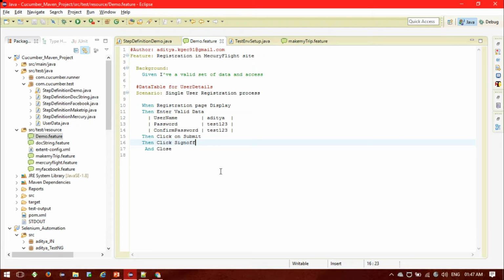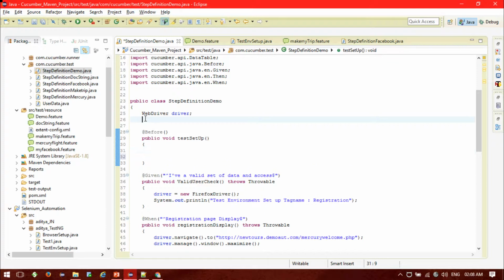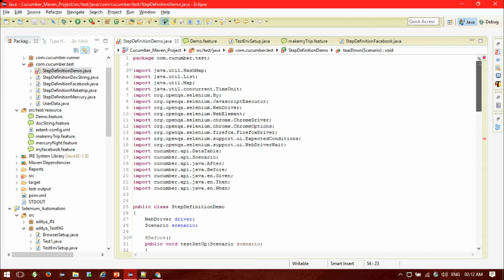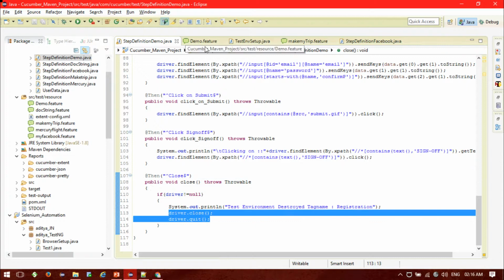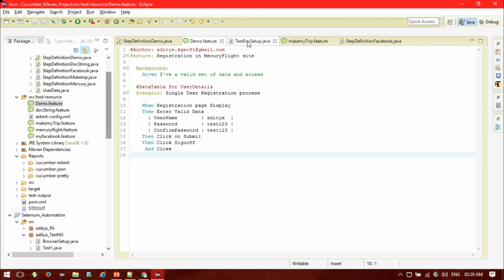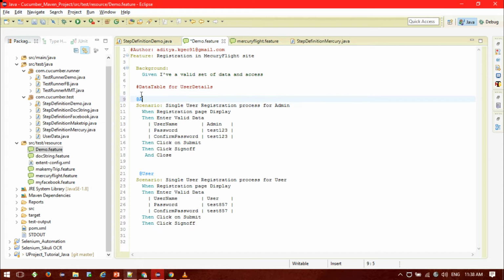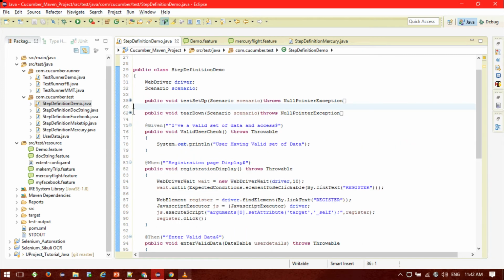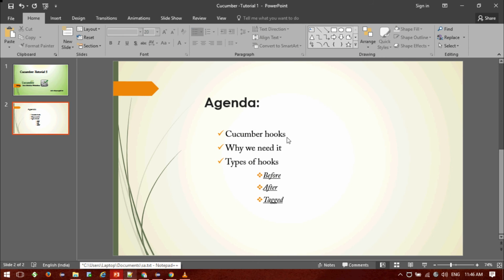Cucumber Hooks in depth and implementation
This video will help you to understand in depth of hooks and configure different hooks available in cucumber with examples.

Cucumber hooks
Cucumber Scenario hooks
Scenario hooks in cucumber
Cucumber tagged hooks
Tagged Hooks in cucumber
Before After hooks in cucumber
Cucumber selenium tutorials.